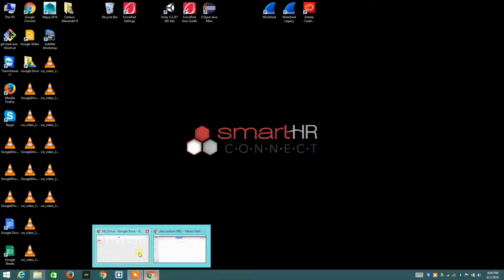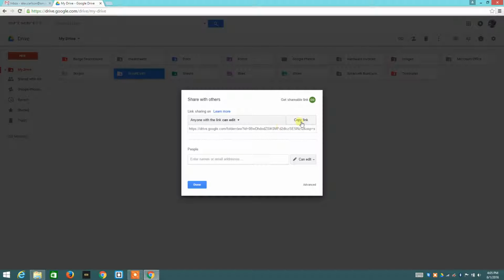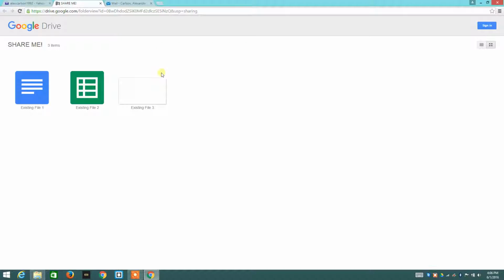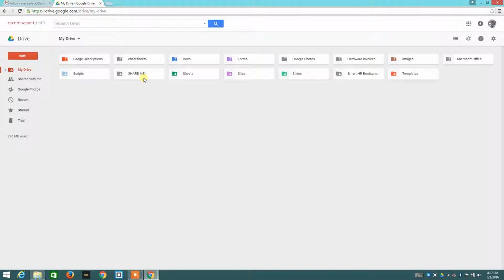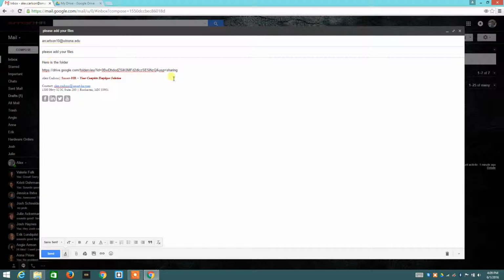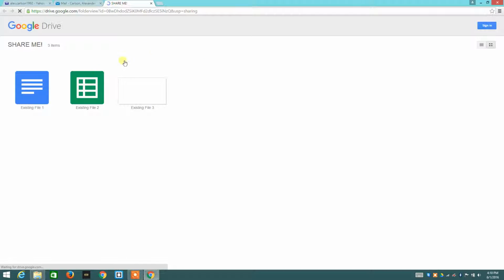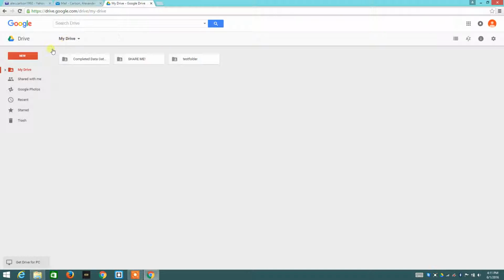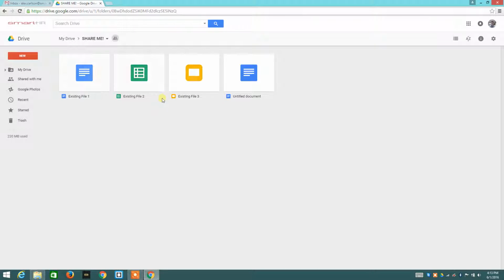Google Drive Tutorial - Share a Folder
A walk-through on sharing folders withing Google Drive.